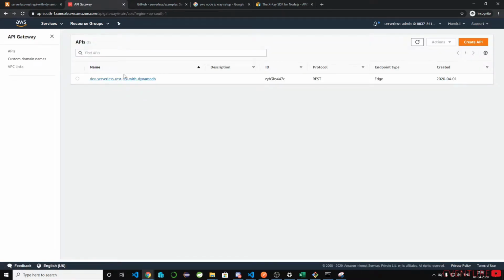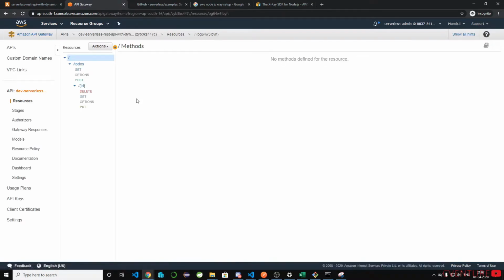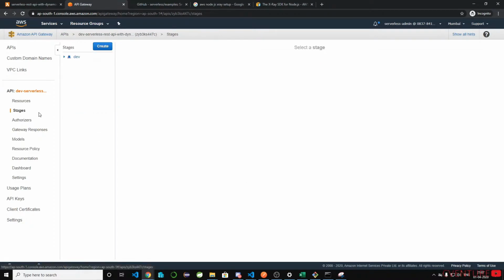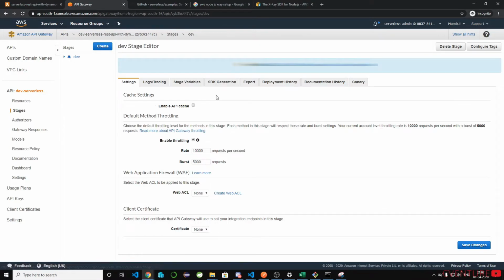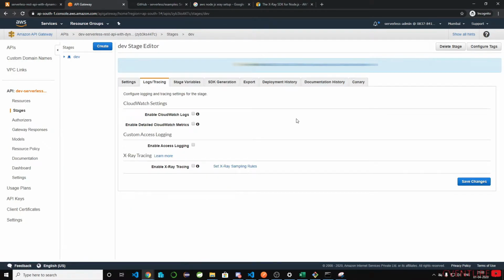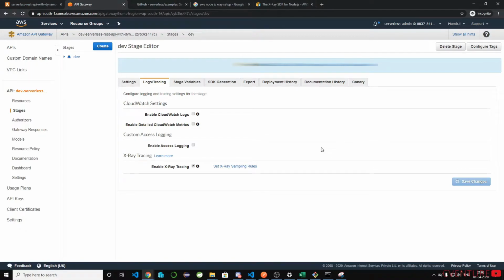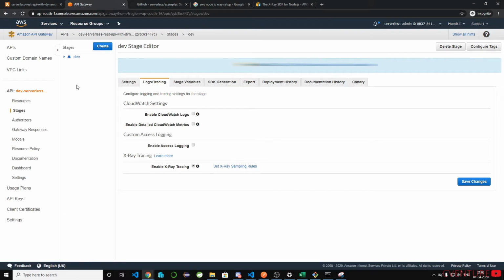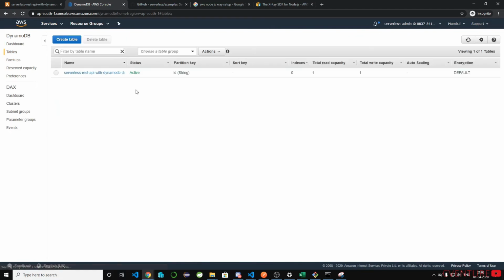AWS X - Ray Distributed Tracing 5 - Enabling X-Ray tracing in API Gateway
AWS REST API Implementation with API Gateway, Lambda and Dynamo DB. Log analysis using CloudWatch and Distributed Tracing with X-Ray.